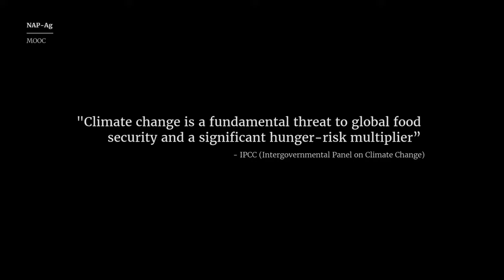00 Week 1 – video 1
The United Nations Institute for Training and Research (UNITAR) delivers innovative training and conducts research on knowledge systems to increase the capacity of beneficiaries to respond to global and constantly evolving challenges.

In this video (put description here)